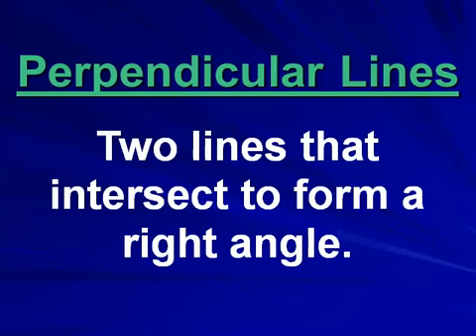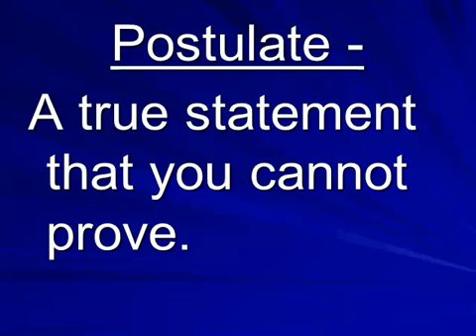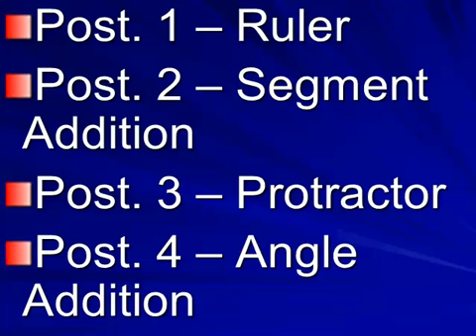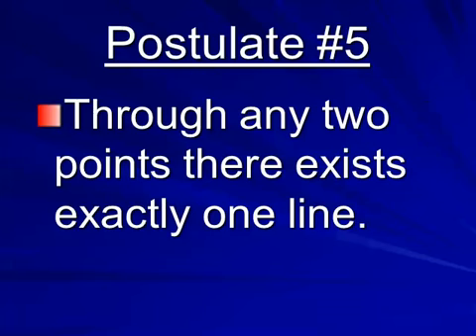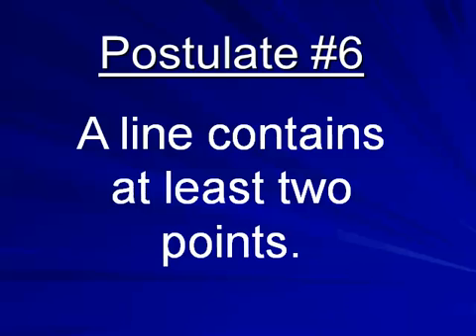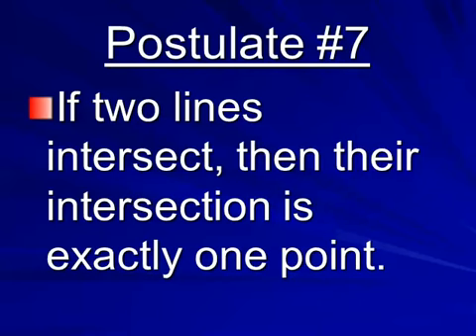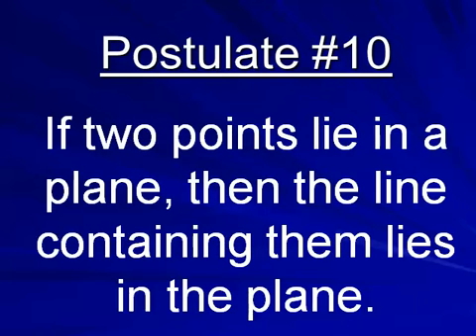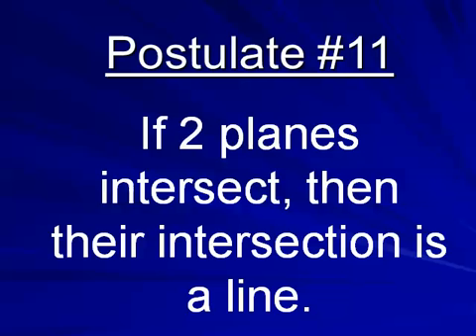Geom Section 2 1 2 2 Part II